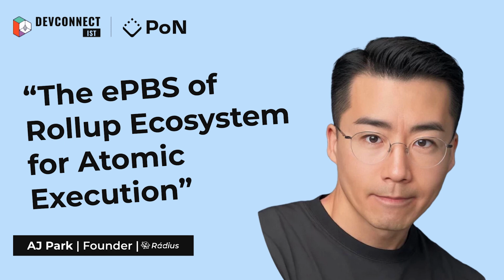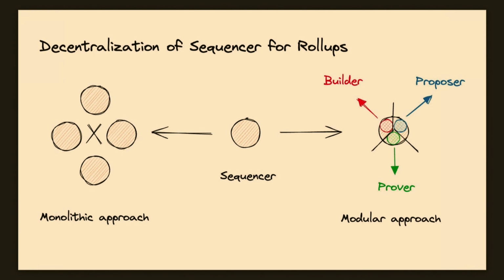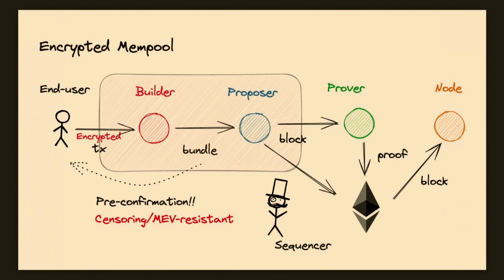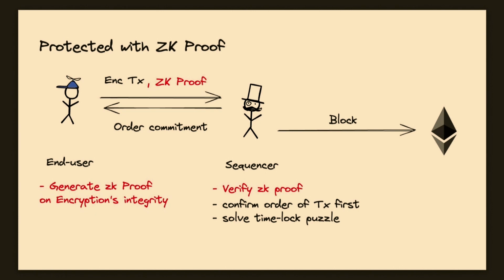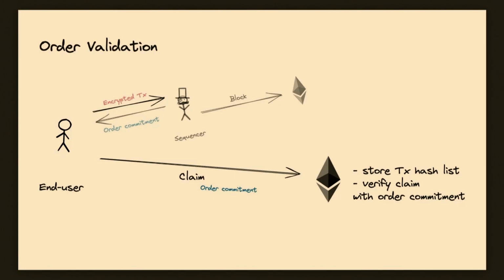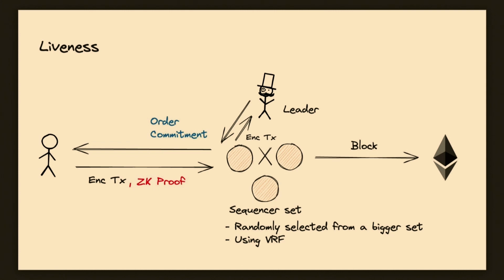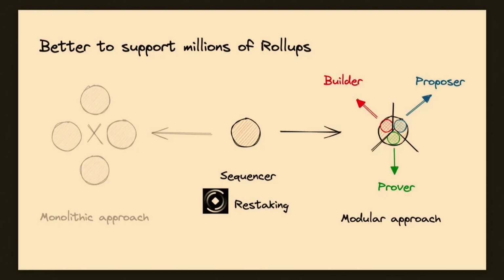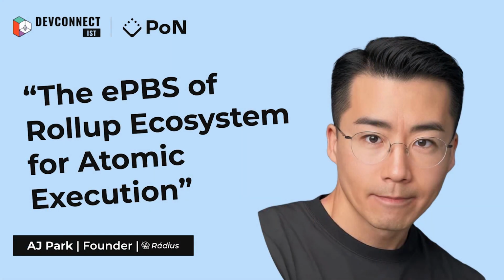The ePBS of Rollup Ecosystem for Atomic Execution - AJ Park - Radius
Hear from our ecosystem design partner AJ talk about Radius.